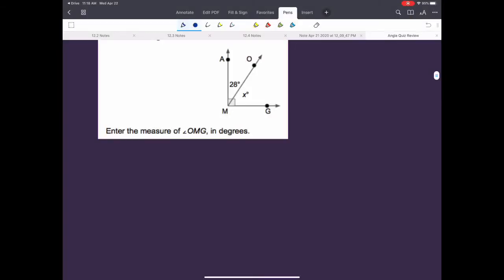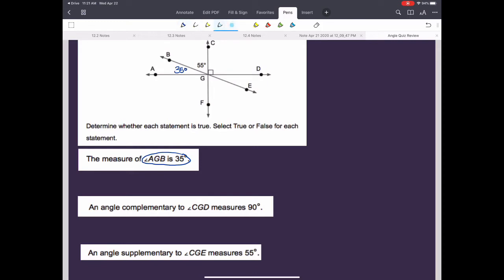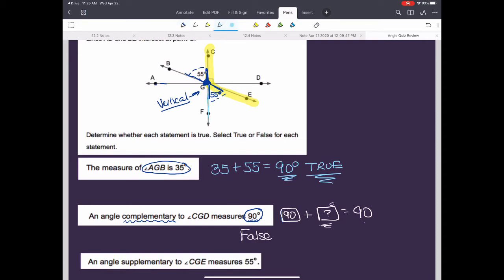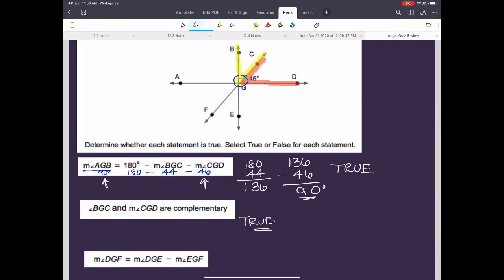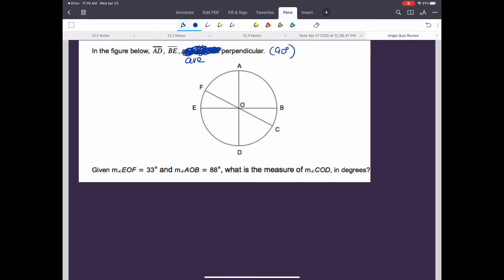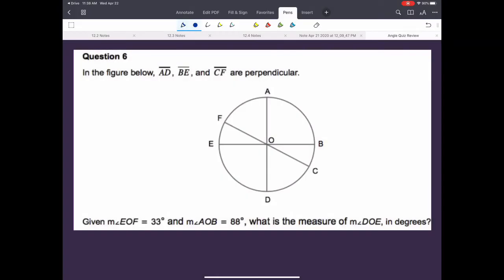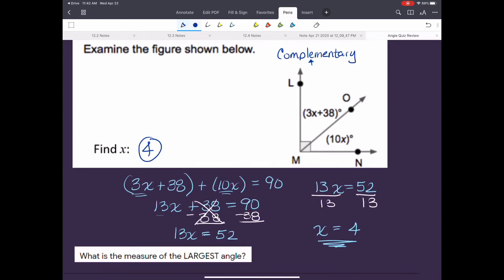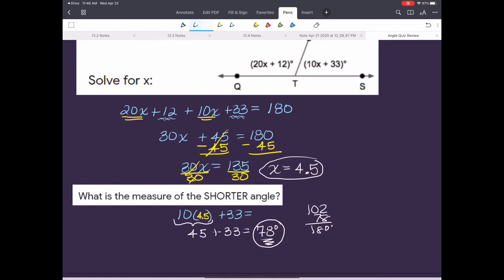Angle Quiz Review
This covers the last quiz and the solutions to each problem.